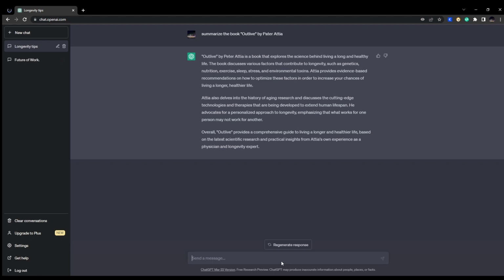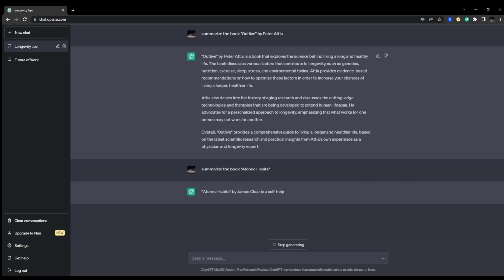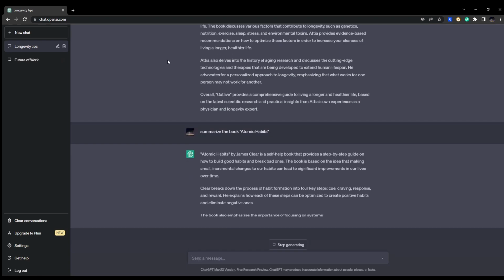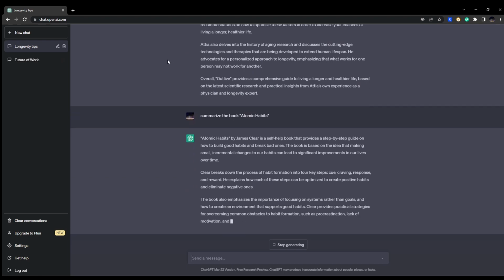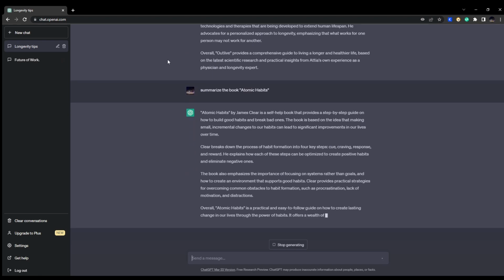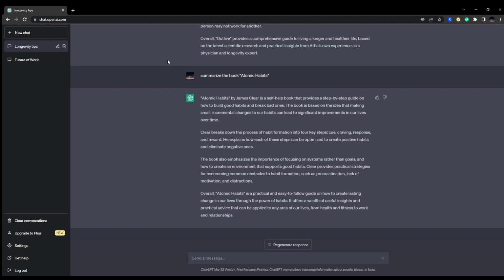How Do You Summarize Any Book Using Chat GPT 2024#tutorial2024 howto chatgpt gpt gptchat #2024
How to Summarize Any Book Using ChatGPT 2024:
Choose a Reliable Source:

Select a reliable source or platform where you can access ChatGPT, such as an AI-powered text generation tool or an online platform integrated with ChatGPT.
Provide Context:

Provide ChatGPT with the title and brief context of the book you want to summarize. This helps ChatGPT understand the scope and subject matter of the book.
Specify Length and Detail:

Determine the desired length and level of detail for the summary. You can specify the number of sentences, paragraphs, or words you want in the summary to tailor it to your needs.
Input the Book Content:

Input relevant excerpts or passages from the book into ChatGPT to generate a summary. You can select key chapters, sections, or paragraphs that encapsulate the main themes and ideas of the book.
Review and Refine:

Review the generated summary and refine it as needed. Edit the content for clarity, coherence, and accuracy, ensuring that it effectively captures the essence of the book.
Highlight Key Points:

Identify and highlight key points, insights, and arguments conveyed in the summary. Focus on central themes, main characters, important events, and significant findings to provide a comprehensive overview of the book.
Condense Information:

Condense the information in the summary to convey the most important aspects of the book concisely. Eliminate redundant or extraneous details while retaining essential content to maintain clarity and brevity.
Organize Structure:

Organize the structure of the summary in a logical and coherent manner. Arrange the information in a chronological order, thematic sequence, or other relevant format to enhance readability and comprehension.
Ensure Accuracy:

Ensure that the summary accurately represents the content and meaning of the book. Cross-reference the summary with the original text to verify factual accuracy and avoid misinterpretations.
Evaluate Completeness:

Evaluate the completeness of the summary by assessing whether it adequately covers all significant aspects of the book. Ensure that important plot points, character developments, and thematic elements are adequately addressed.
Seek Feedback:

Seek feedback from others who have read the book or are familiar with the subject matter. Solicit their input on the accuracy, comprehensiveness, and clarity of the summary to refine it further.
Iterate as Needed:

Iterate through multiple rounds of revision and refinement to fine-tune the summary. Incorporate feedback, make adjustments, and reevaluate the content until you are satisfied with the final result.
By following these steps, you can effectively summarize any book using ChatGPT in 2024, extracting key insights and main points to gain a comprehensive understanding of the text in a fraction of the time.